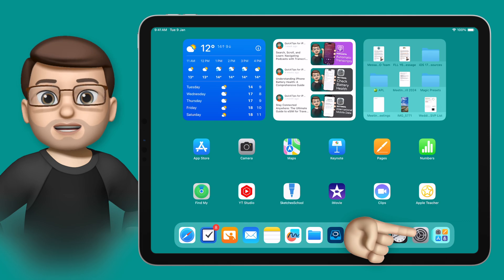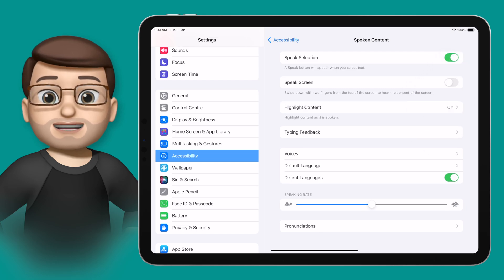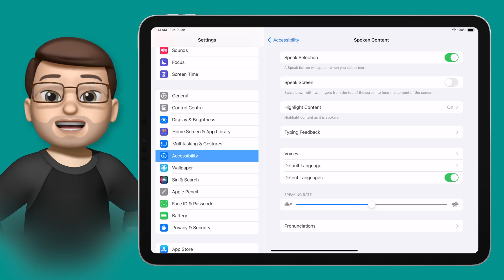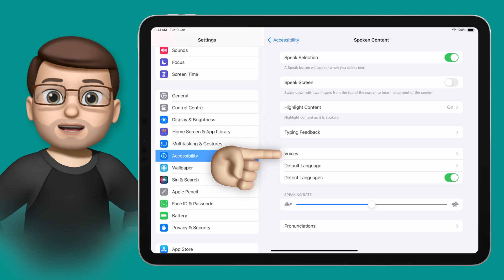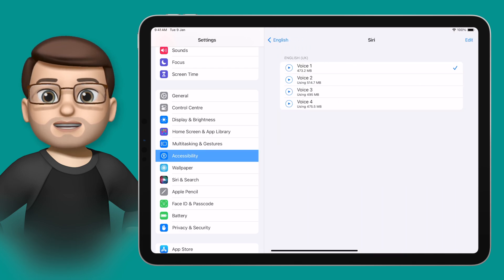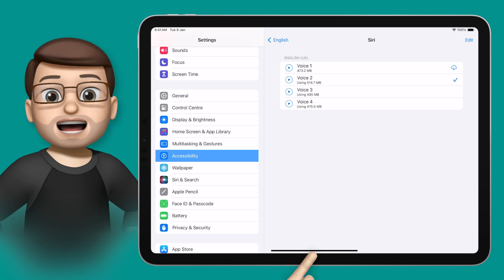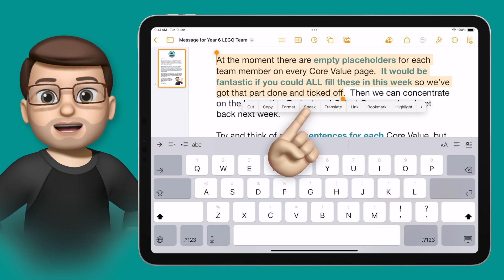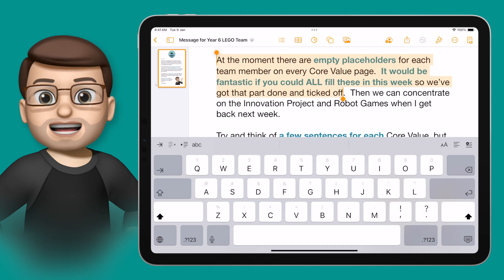Using Speak Selection in the Classroom ☆ A Quick Conversation with Kristine Østbye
In this conversation I'm joined by Kristine Østbye to explore the transformative power of the iPad’s Speak Selection feature in educational settings. This engaging discussion delves into practical ways teachers can use this accessibility tool to enhance learning and support all students, including those with dyslexia.

In this video, Kristine shares her firsthand experience from Norway, highlighting how Speak Selection aids in proofreading and proof-listening, which encourages students to engage more thoroughly with their written work. Discover how this tool not only improves the quality of students' work but also alleviates common challenges in reading and writing tasks.

I'll provide a step-by-step guide on enabling and customising Speak Selection, from choosing voice options to highlighting text. This feature is particularly beneficial for language learning, offering voice variations that closely mimic native speech patterns.

Whether you’re a teacher looking to incorporate more inclusive practices in your classroom or a student seeking effective study aids, this video will provide valuable insights into making the most of your iPad’s capabilities.

Join the discussion of this feature over on the Apple Education Community here: [LINK TO FOLLOW]